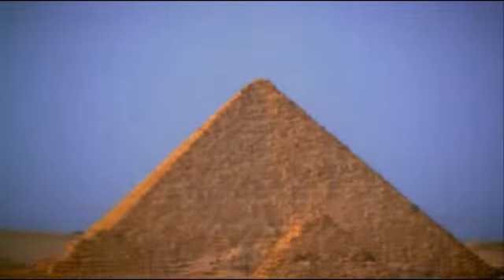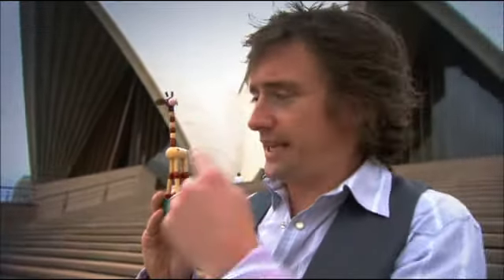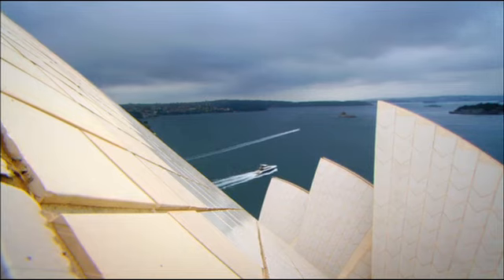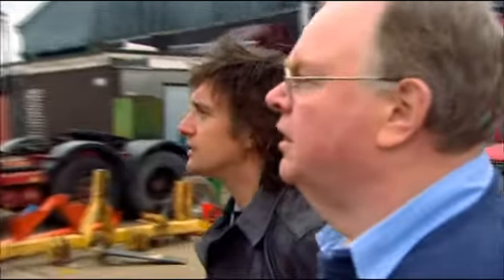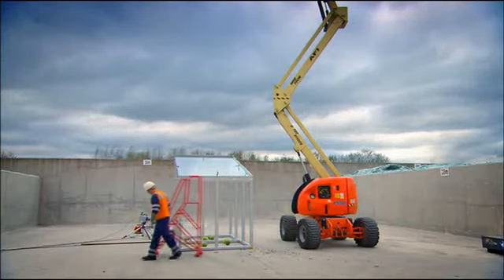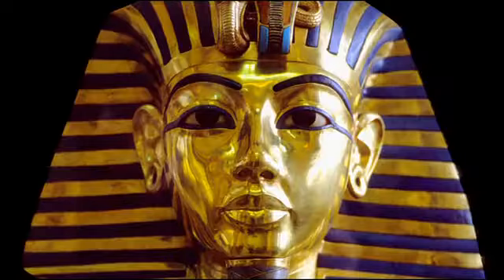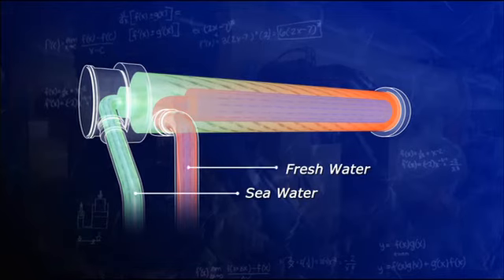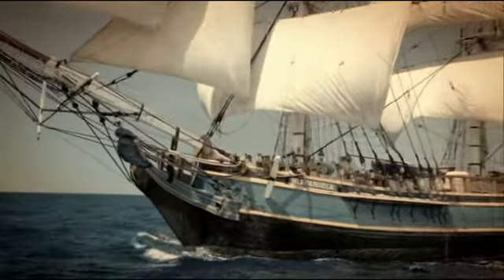Sydney Opera House Richard Hammond's Engineering Connections